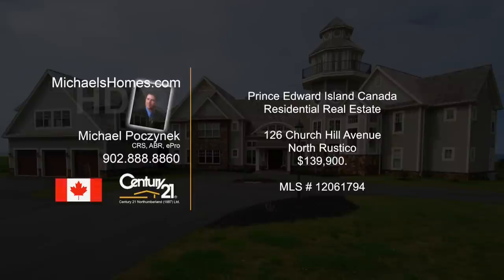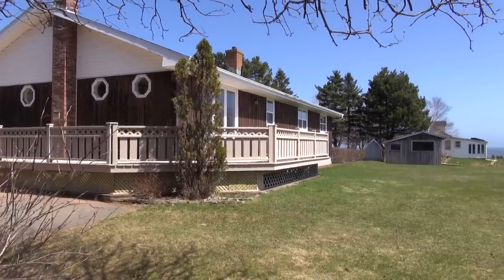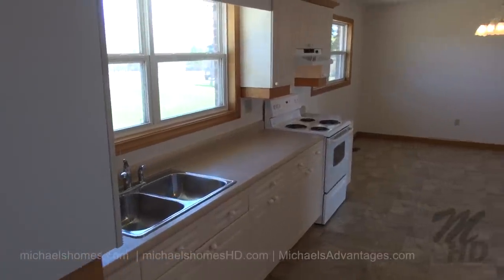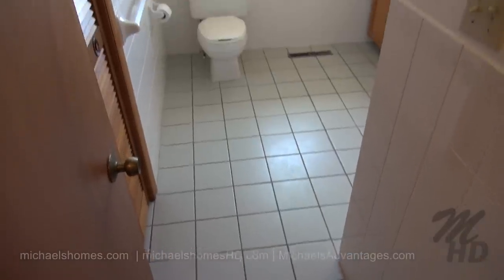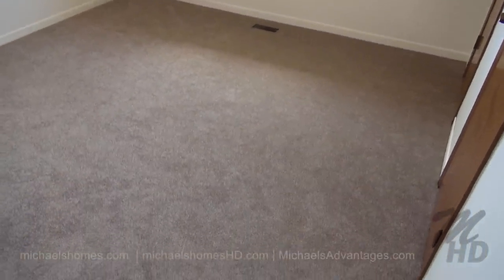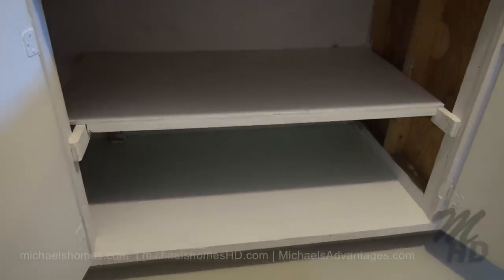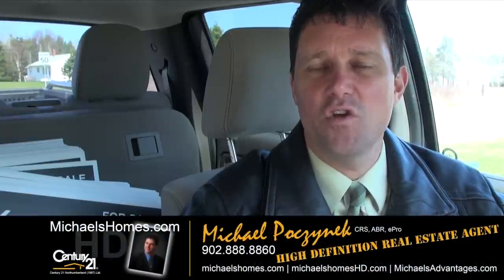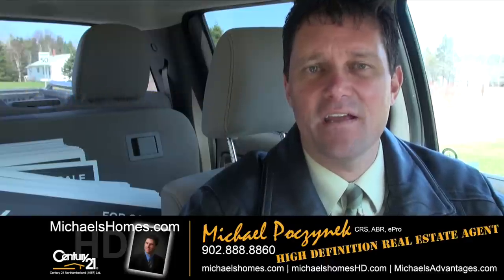(SOLD) 126 Church Hill North Rustico Harbour Prince Edward Island Real Estate for Sale PEI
| Call Toll Free 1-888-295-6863 or direct (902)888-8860. Michael Poczynek, CRS, ABR, CIAS, CDPE, ePro, RECS, is your "High Definition Real Estate Agent" -- Marketing Globally and Solcially.  The only Realtor you will ever need for information on any MLS or non-MLS listing from any Broker, Agent, or Private Seller in Prince Edward Island Canada.
MLS Description:
Completely renovated, Vacant, Immediate closing, Excellent Location! I have never seen a Bungalow in PEI that impressed me more then this one! The owners of this home should be in the interior decorating and staging business. If only all homes showed this well. You can wait -- or view this dream home today! Everything and every inch has been done to perfection. Very comfy and completely renovated from top to bottom. Move in today! Ordinary -- this is NOT. Did I mention the great extra large mature lot and superlative location with ocean views? Central location located near scenic PEI National Park and North Rustico beach. Ranch style home with a sizable deck has a spacious, combined kitchen and dining area, large bedrooms, living room, full bath and a cozy family room. The large lot contains two beautiful groves of trees. North Rustico offers many amenities and recreational opportunities.
Located near  Rustico, Cavendish, Bayview, Hope River, Green Gables, North Rustico Beach, Cavendish Beach, Mayfield, Toronto, Stanley Bridge, St. Ann, Seawood Estates, and New London.
Located west of Charlottetown, north east of the Confederation Bridge in Borden, east from Kensington, and in Summerside.
Michael Poczynek, CRS, ABR, CIAS, CDPE, ePro, RECS, has been a leading and top producing real estate agent with Century 21 Northumberland since 1997 and specializes in dealing with off island buyers & sellers. He prefers to work with Waterfront/Oceanfront, Recreation, Relocations, Luxury, Investment, Income (Multi-Family, Apartments, Strip Malls, Retail Centres), Commercial, & Development properties in PEI and across Canada. Michael is also a developer and has an extensive background in information technology. Michael is extremely entrepreneurial in nature and always on the lookout for investment and business opportunities relating to or not relating to real estate. Michael can be reached at all times at (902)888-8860.
Sound effects by Apple Final Cut Pro X.  Cameras used Canon XH-A1s, Sony HDR-HC7, Sony HDR-PJ760V, Samsung HMX-W300, and GoPro Hero 3 Black Edition.  Computer used Apple iMac and Final Cut Pro X.  Thank you to YouTube for Hosting and Distribution.
Realtor.ca/MLS.ca & PEIREA MLS # 12061794.